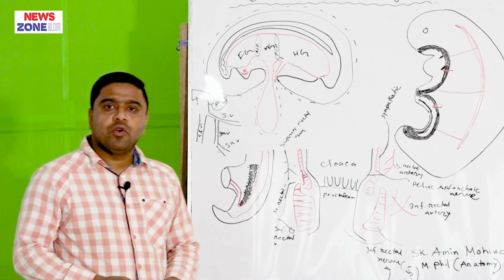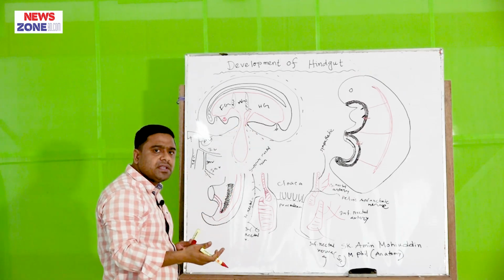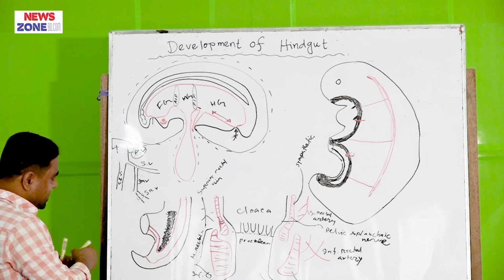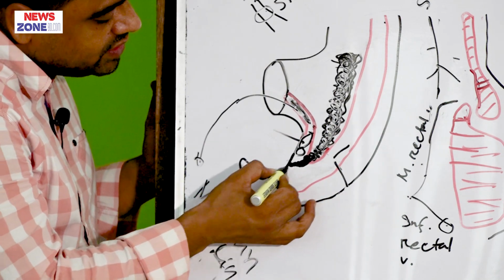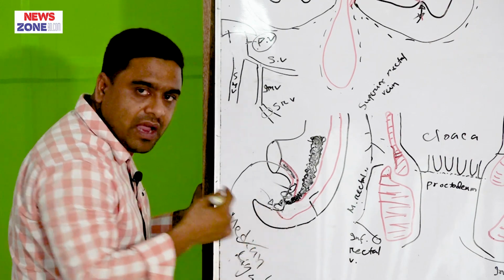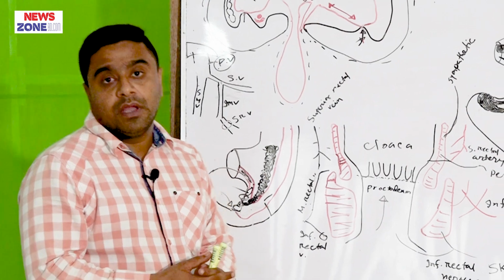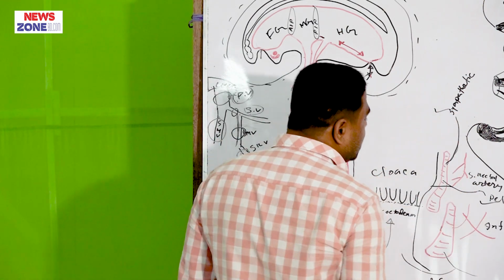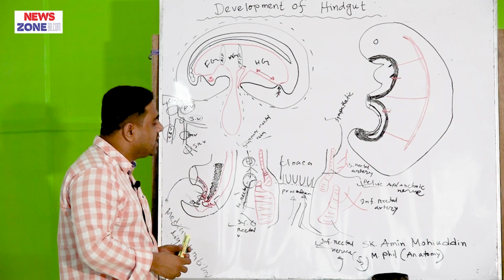Development of Hindgut II Dr. Sk. Amin Mohi Uddin Assis. pro. II Anatomy II ASWMC II Online Class